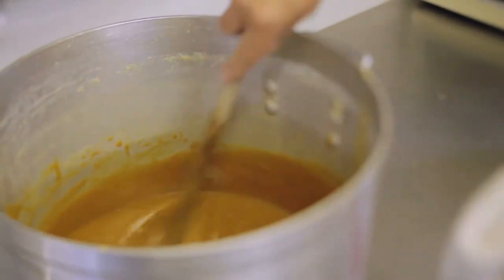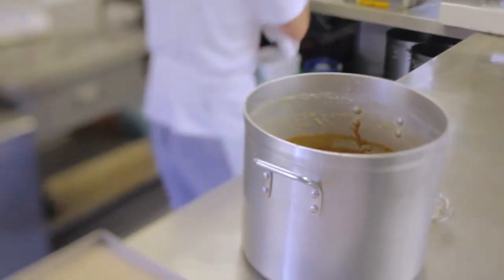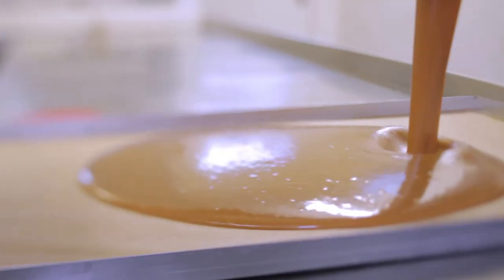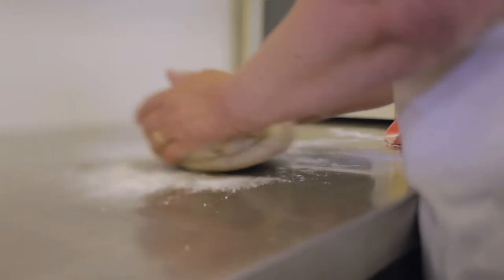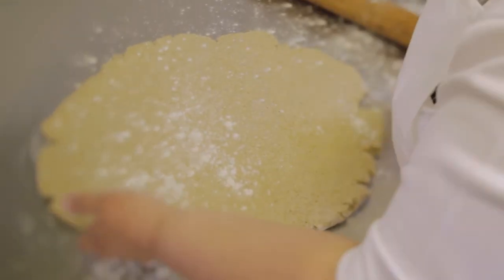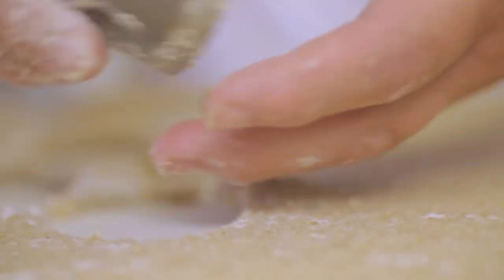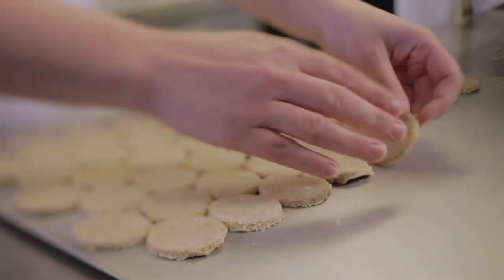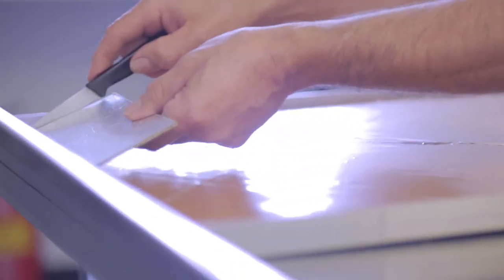Kenmore Bakery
Once you have sampled the quality of Keith and Sheila's hand made Oatcakes and Tablet you won't turn back, this video shows you why.